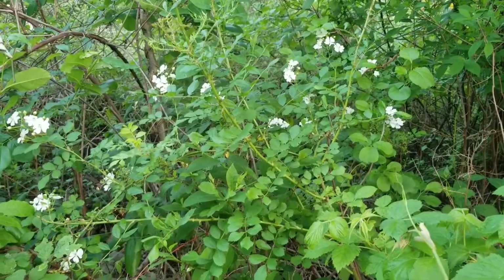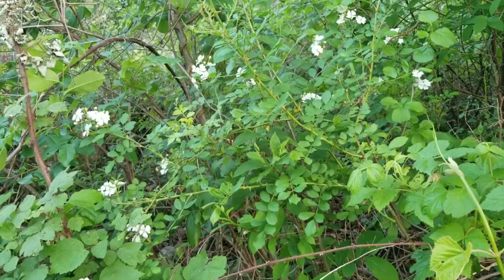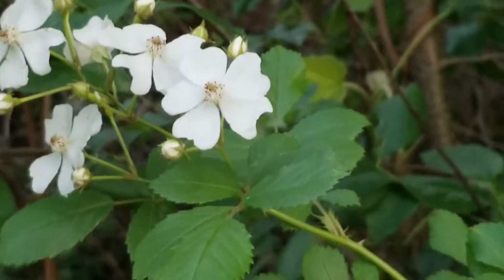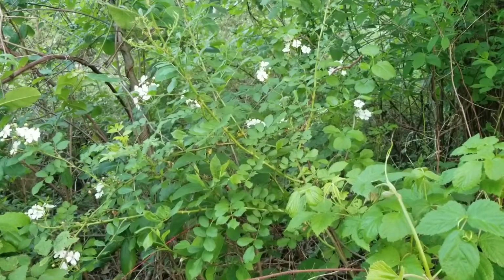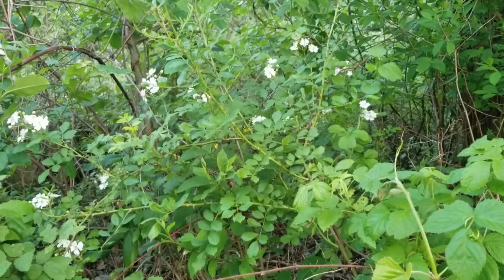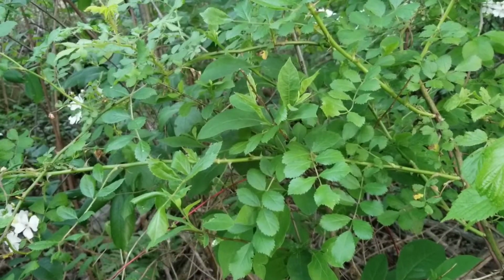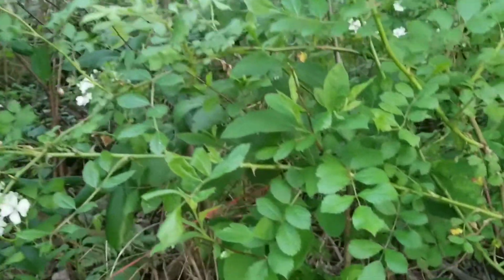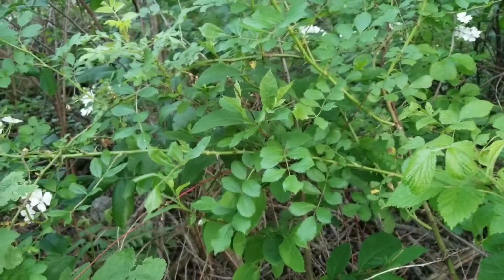The Second Optimal Time to Remove Invasive Species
While taking out plants at this time is less effective for killing individual plants, it is incredibly effective at reducing the occurrence of new plants in the community next year.